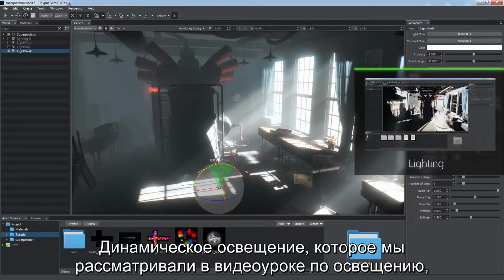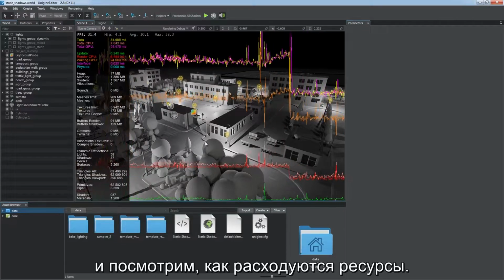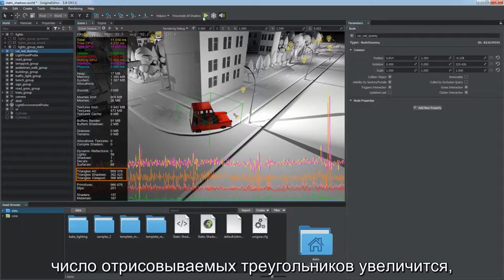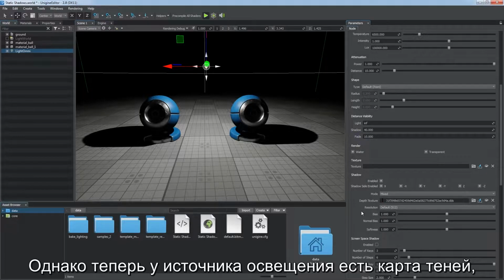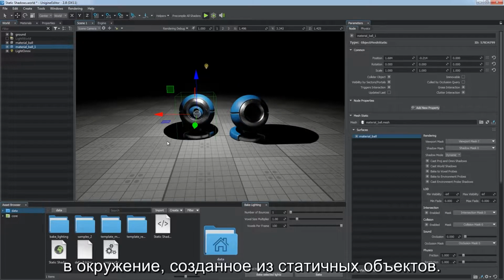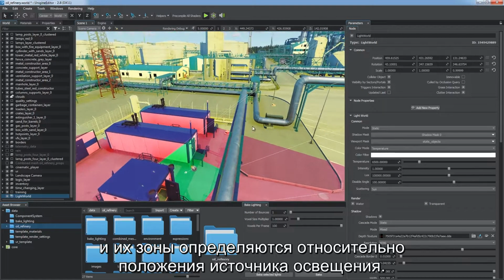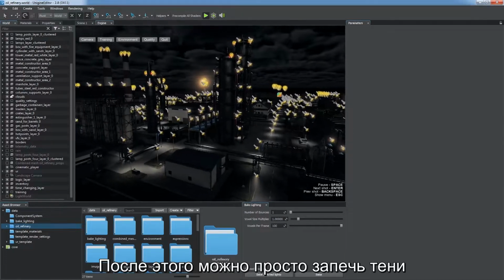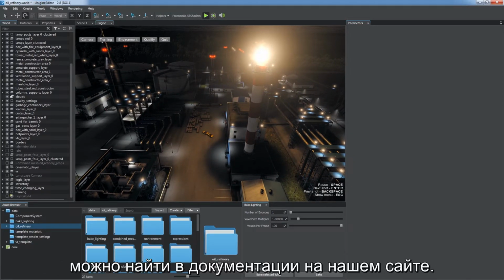ОСНОВЫ UNIGINE 2: Кэшированные Тени (субтитры)